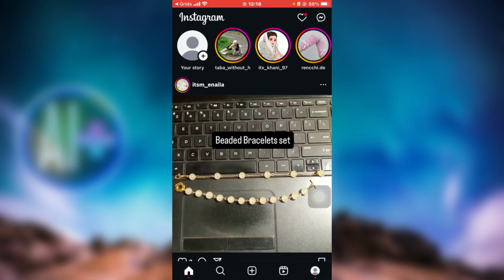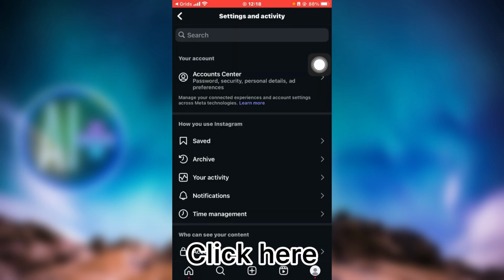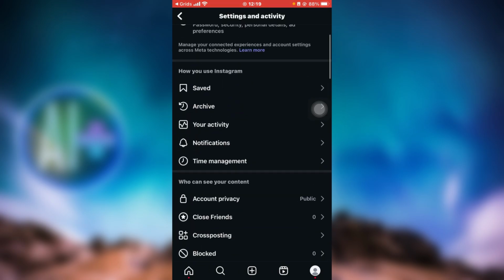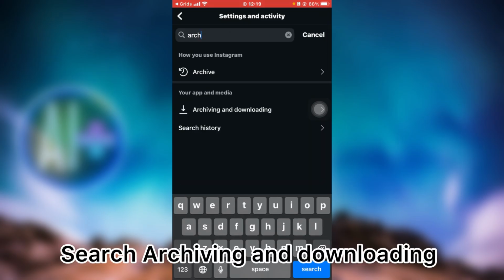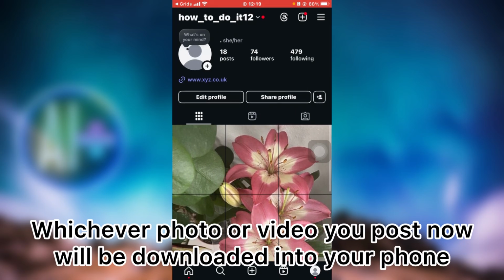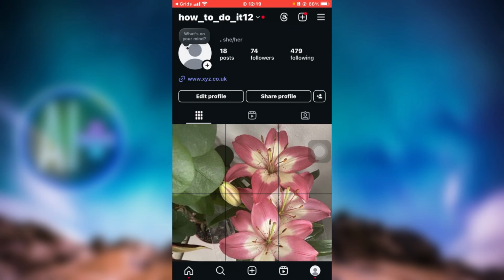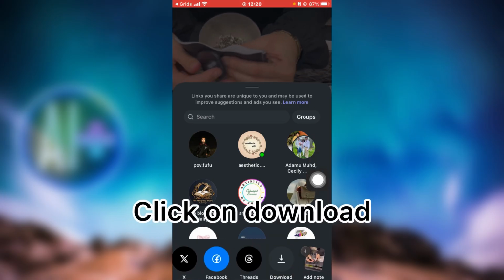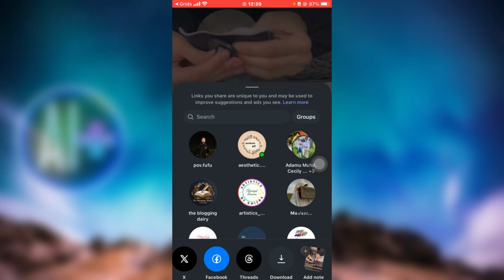How To Save Instagram Photos & Videos In Gallery | Easy Guide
How To Save Instagram Photos & Videos In Gallery

Looking for a guide on how to save Instagram photos and videos in gallery? In this Instagram tutorial, we'll guide you on how to save photos and videos from Instagram to gallery.